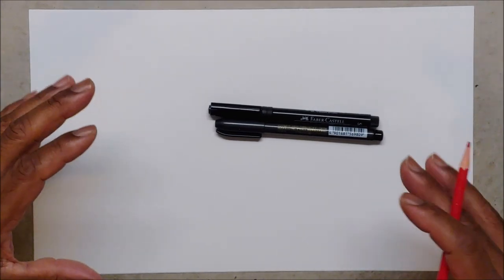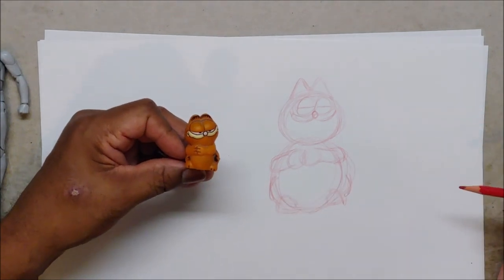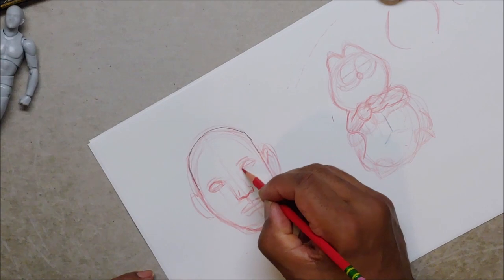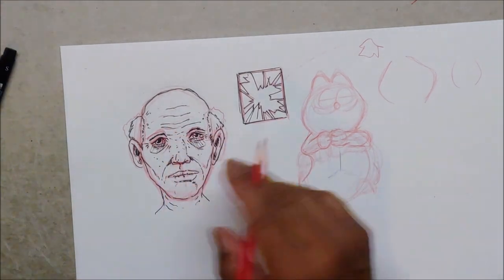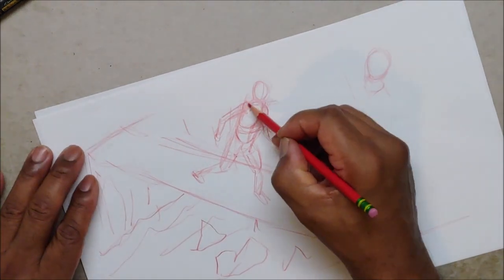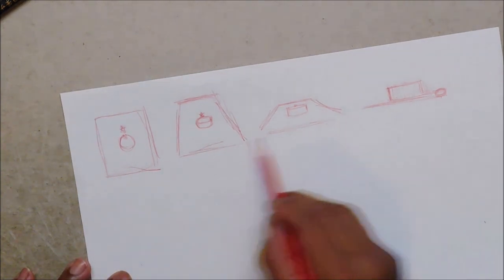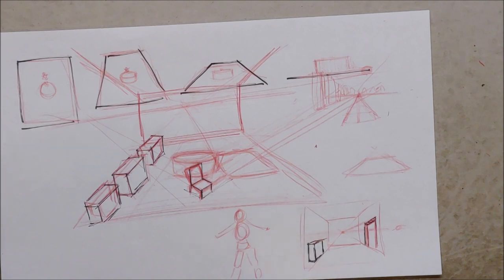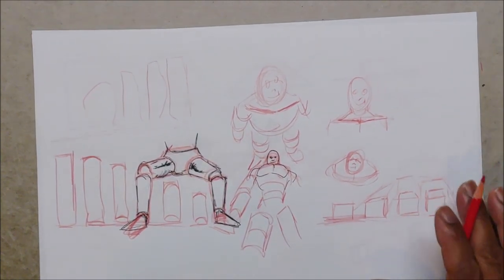The-My Drawing Process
Everything has it's beginning then moves steadily forward progressing as it goes, even drawing.
This video show you the process of drawing, more so the process that I use to create the things I draw.
It is my hope that you will be able to use this same process to become a better artist.